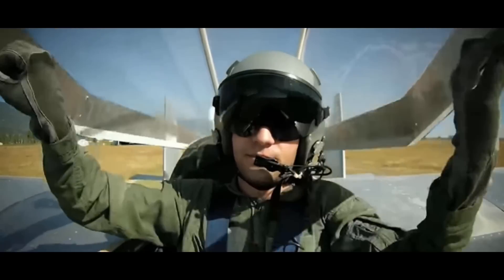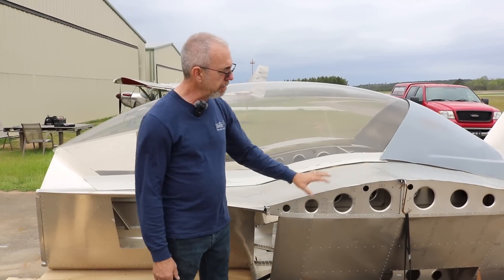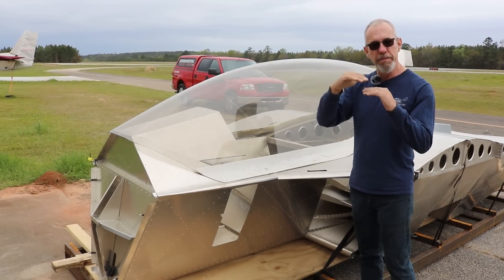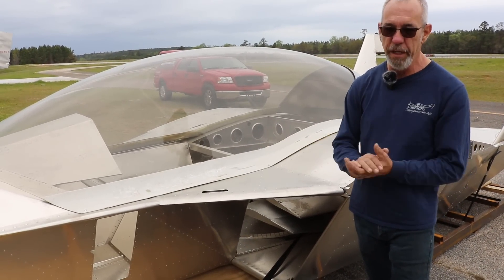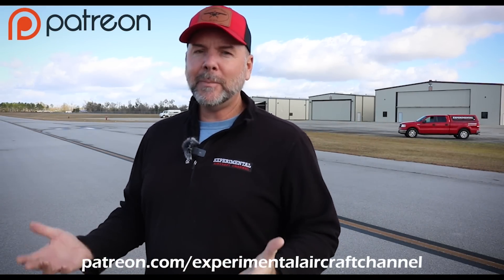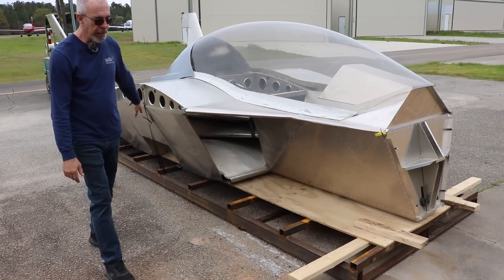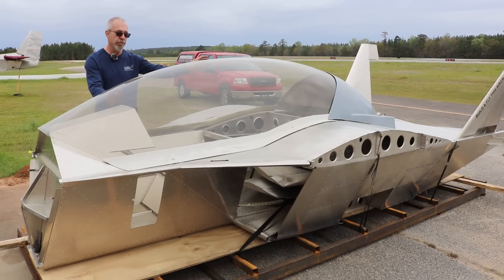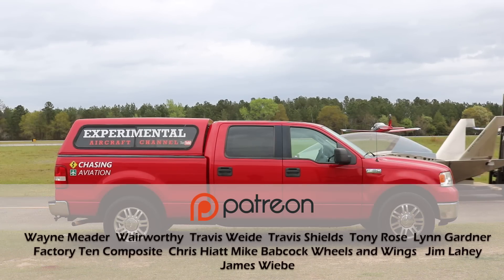Military Style Aircraft KIT Fits on a F150 - Archon 2 Update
All aluminum Kit Plane that you can build yourself! Now as a 2-seater!

*Wide Open Door Company (Specializing in quality metal doors including Hangar Doors!)

*Warp Drive Propellers (Solid carbon fiber blades for your propeller needs in Ultralight, Light Sport, Experimental Aircraft)